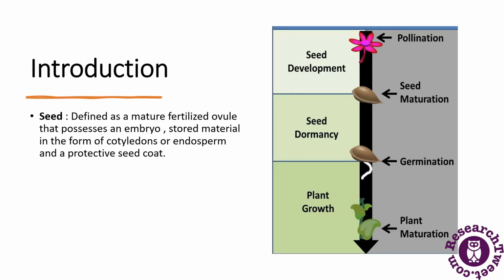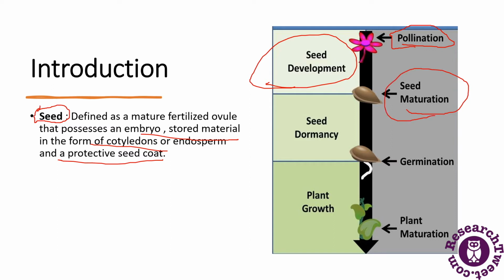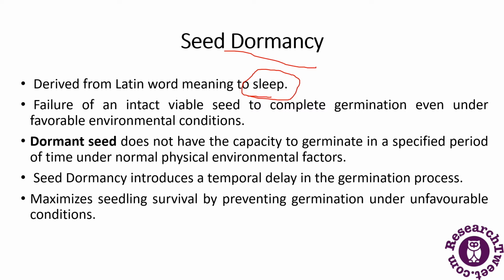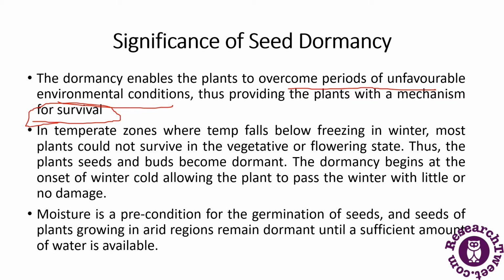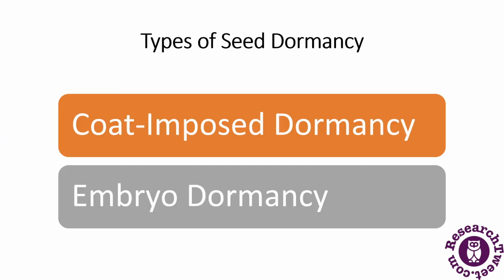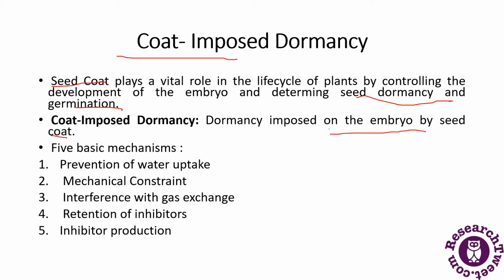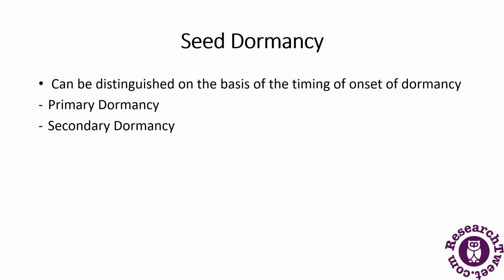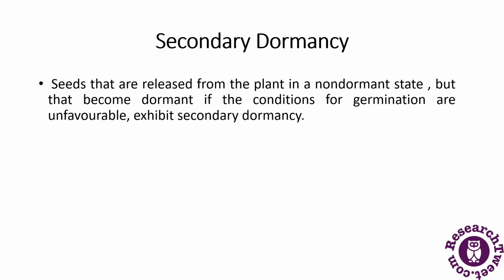Seed Dormancy and Germination: What is Seed Dormancy?